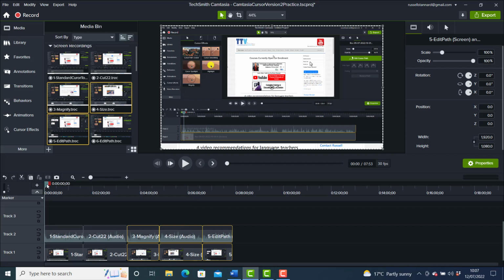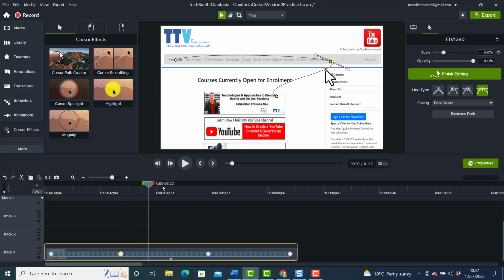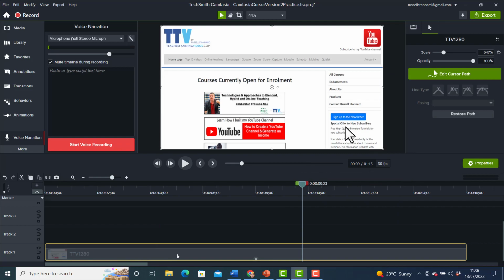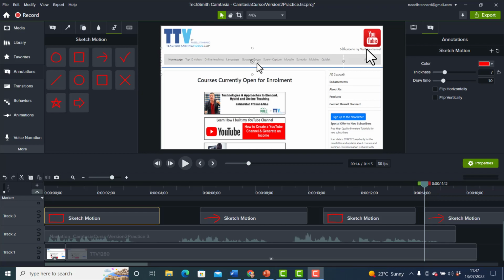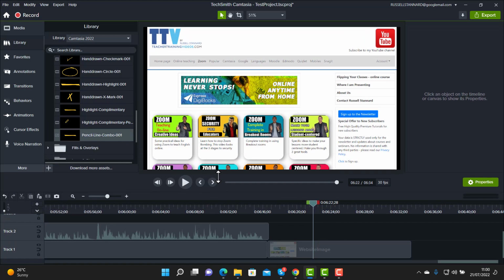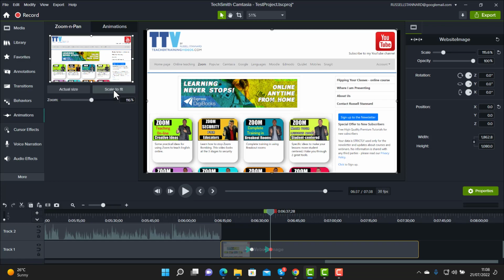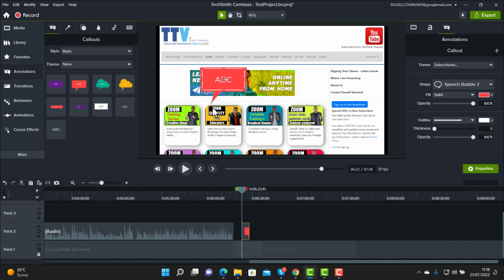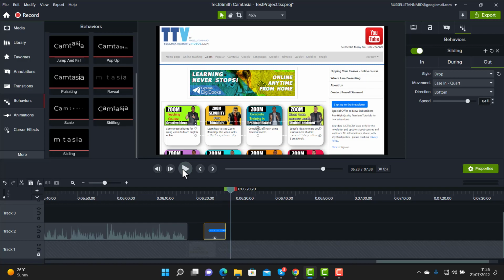Camtasia 2022 Course- Part 3- Editing Videos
This is part 3 of a 6 part course in using Camtasia 2022. In this third video Russell begings to focus on the many editing options that Camtasia has to offer. He begins by focusing on the editing features he most commonly uses when making videos for clients. This video will really help  you to see just how easy it is to make really professional videos very quickly and with little effort.

00:00 Camtasia 2022 Course -Introduction
01:30 Cursor Highlight
05:07 Add Cursor
12:04 Add Narration
17:35 Draw Tool
24:23 New Draw Tools
30:49 Pixelate Images
33:25 Zoom In and Out
44:04 Annotations and Behaviours

In the third  video of the course  we're going to look at one of the most interesting features and the most creative features when working with Camtasia 2022. . Camtasia offers a huge range of options to help you to make your videos more engaging and more interesting.  So in this video Russell is going to work on some of the most common editing options that he uses to make his videos more interesting. This will include things like making use of interesting introductions and endings,  changing the type of cursor that is on the screen, drawing on the screen, adding arrows and animations to your videos, blurring objects etc.

 This video is packed with editing ideas that you will be able to immediately use to make your   your videos more professional and  more engaging. What will surprise you is just how easy it is to do this and how with just a few clicks of a few buttons, you can turn a simple video into a really engaging educational production.